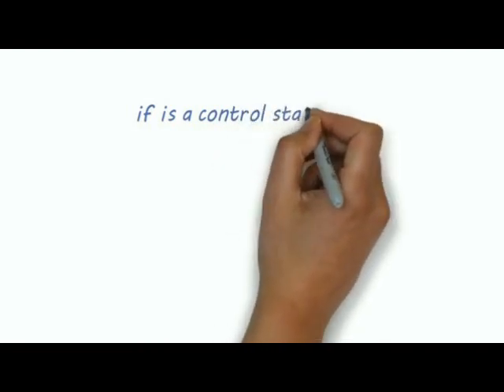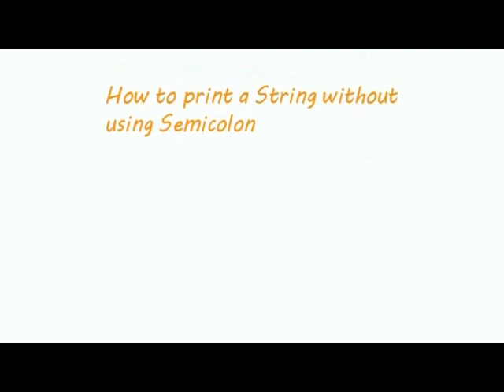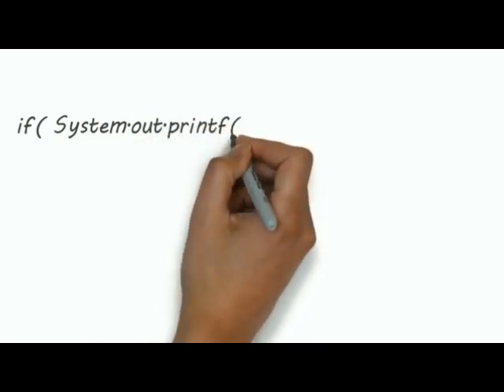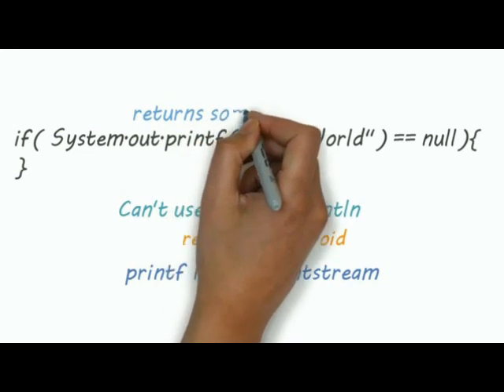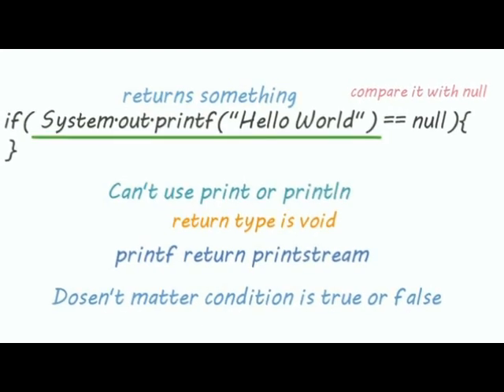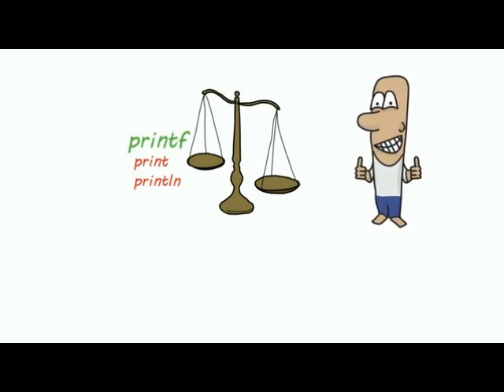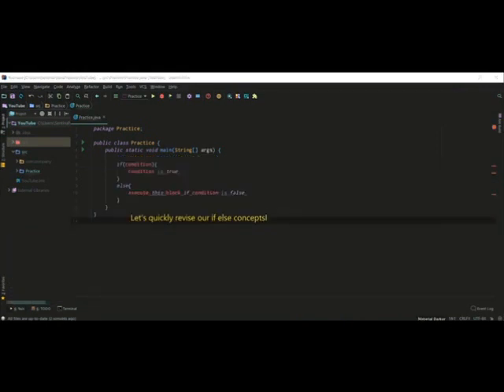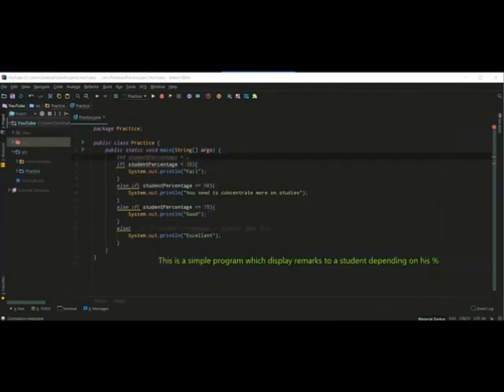7. JAVA CONDITIONAL STATEMENT & PROGRAMMING CODES